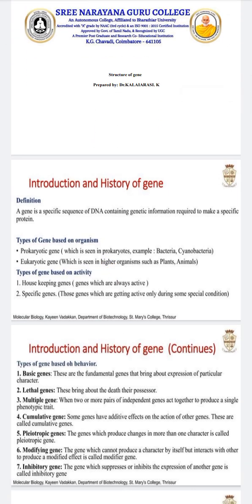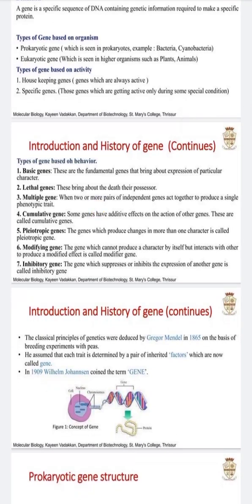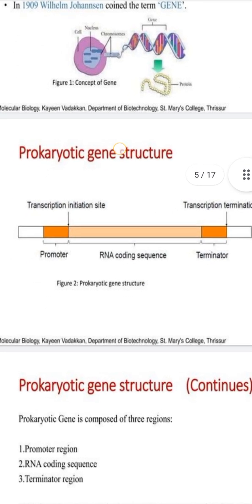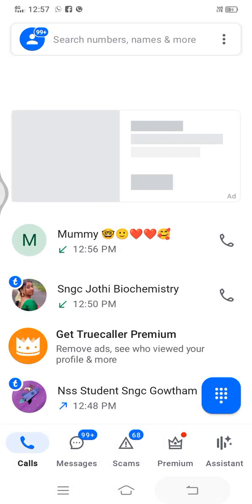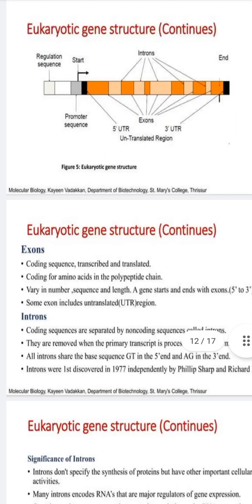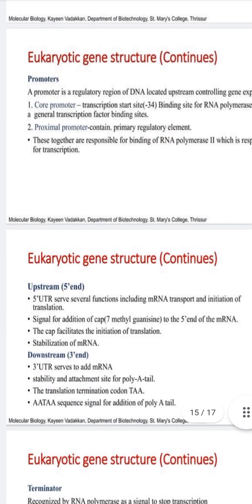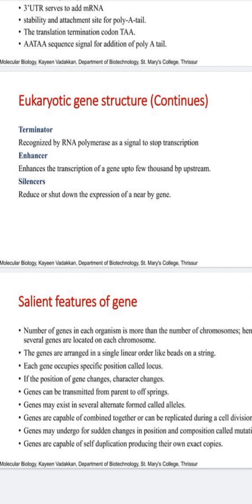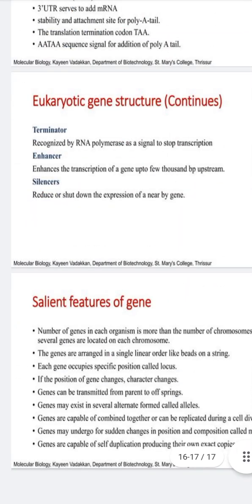Molecular biology and genetics - unit -1 Structure of gene